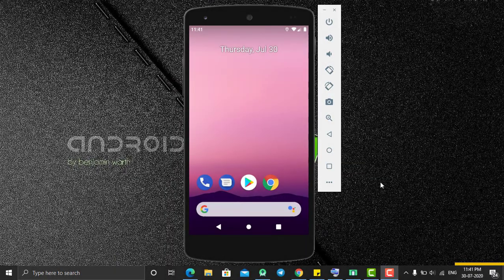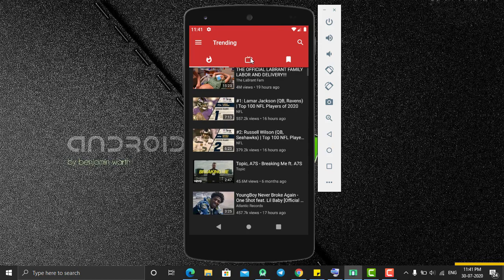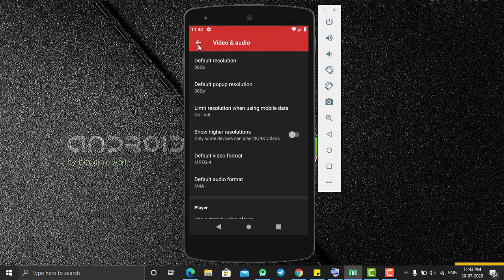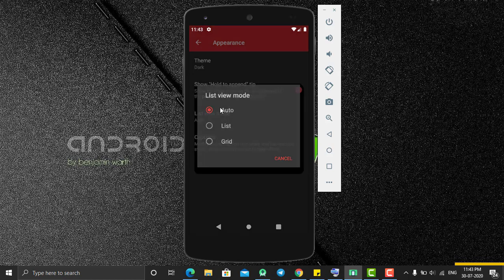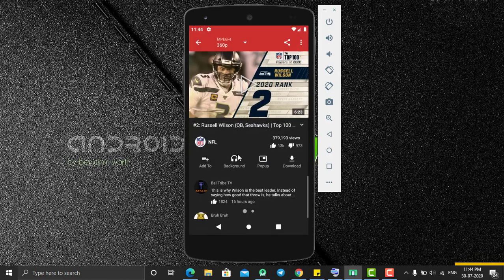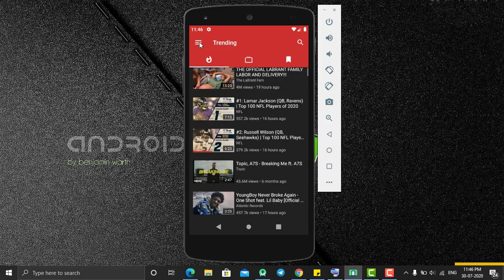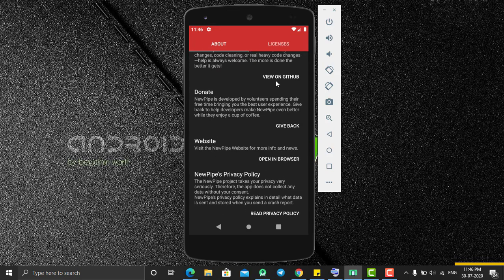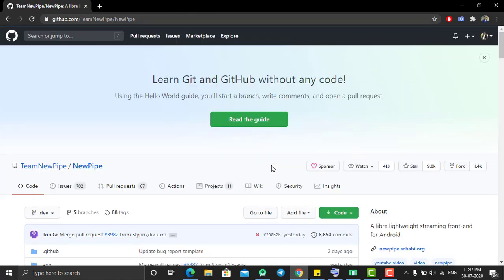Youtube like Video Streaming Android App with Source Code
Description
NewPipe does not use any Google framework libraries, nor the YouTube API. Websites are only parsed to fetch required info, so this app can be used on devices without Google services installed. Also, you don't need a YouTube account to use NewPipe, which is copylefted libre software.

Features
Search videos
Display general info about videos
Watch YouTube videos
Listen to YouTube videos
Popup mode (floating player)
Select streaming player to watch video with
Download videos
Download audio only
Open a video in Kodi
Search YouTube in a specific language
Watch/Block age restricted material
Display general info about channels
Search channels
Watch videos from a channel
Orbot/Tor support (not yet directly)
1080p/2K/4K support
View history
Search history
Enqueue videos
Subtitles
Livestream support
Show comments
Coming Features
Cast to UPnP and Cast